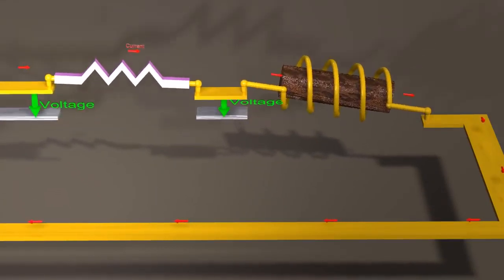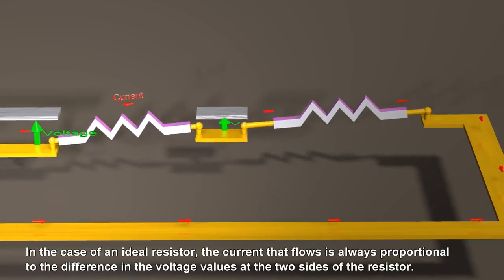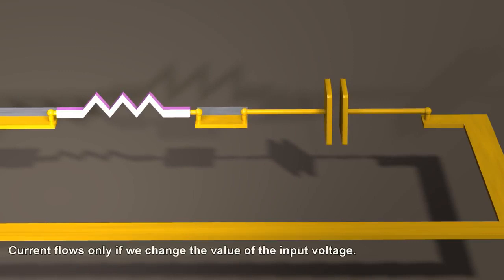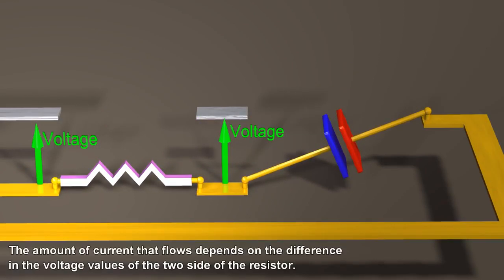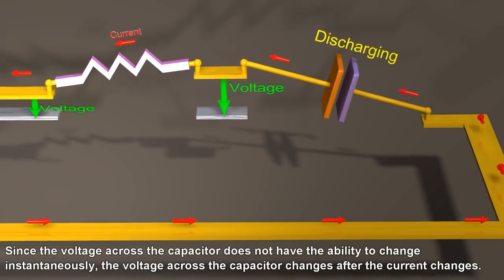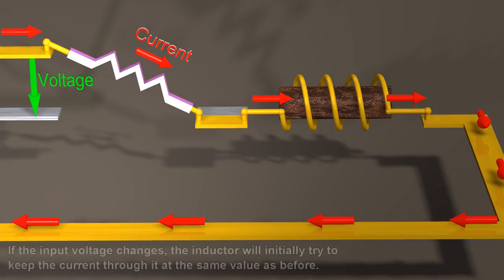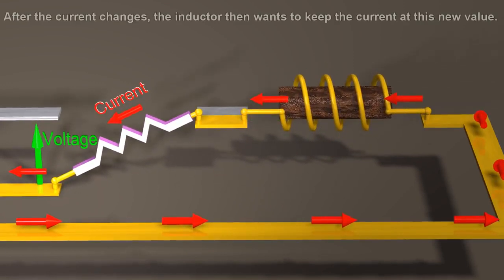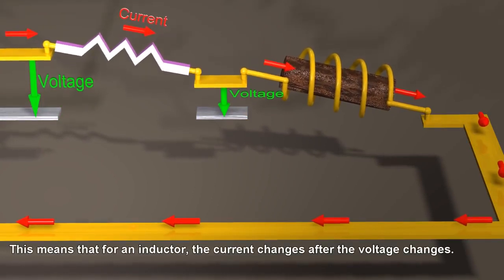Frequency of voltage knowledge